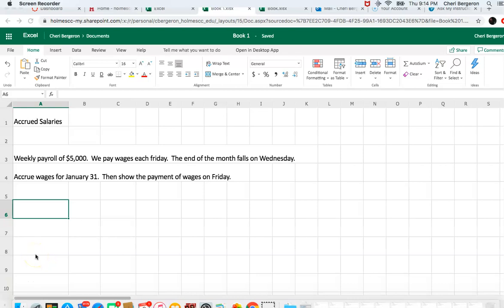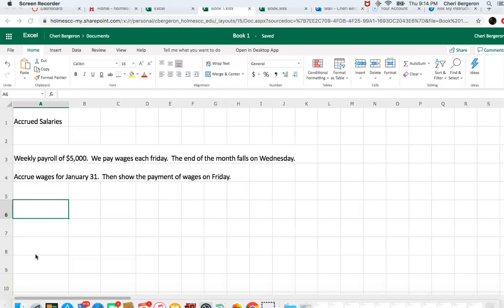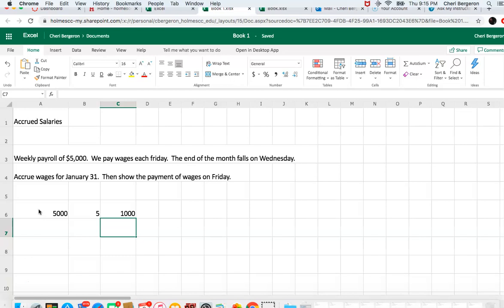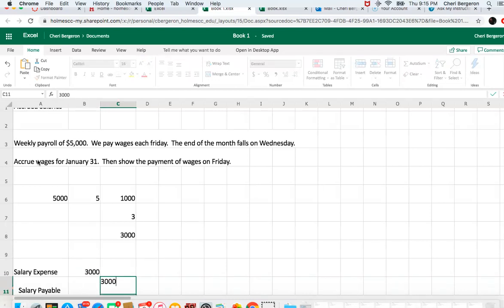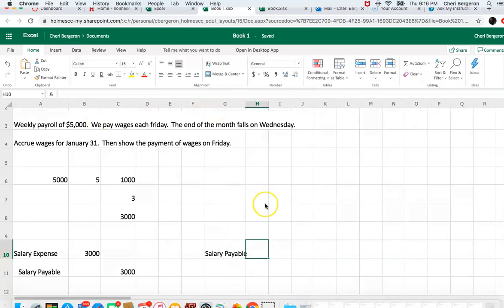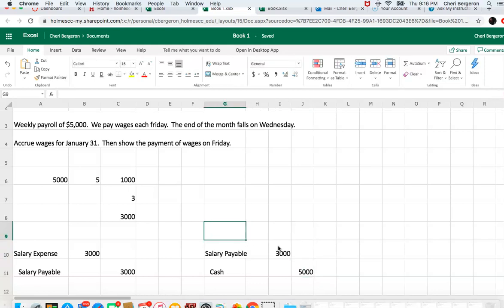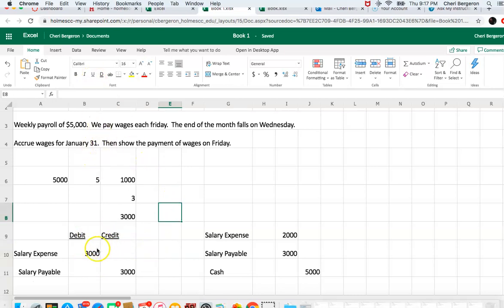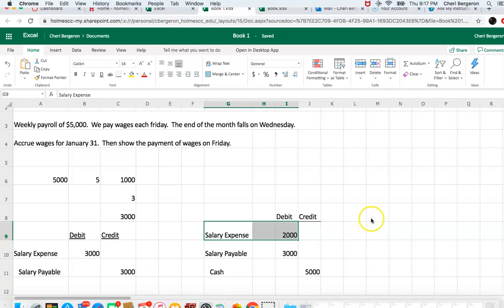Accrued Salary Journal Entry